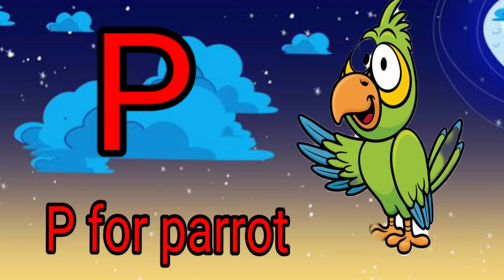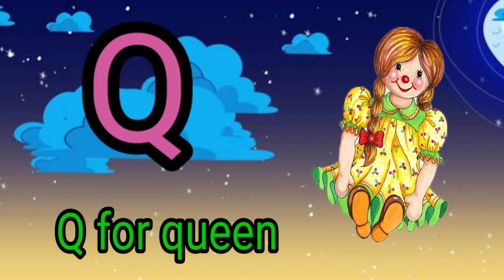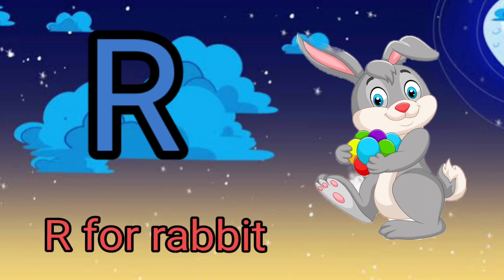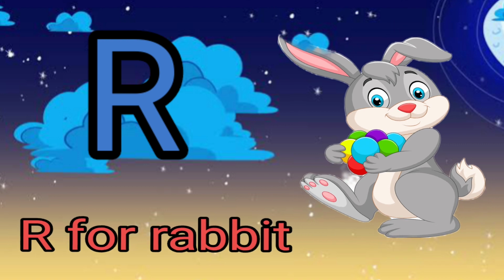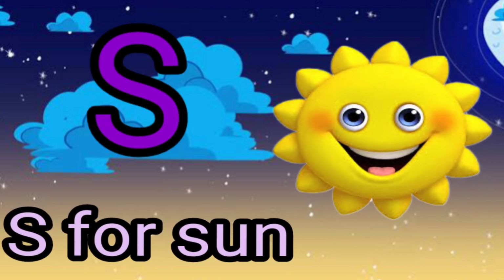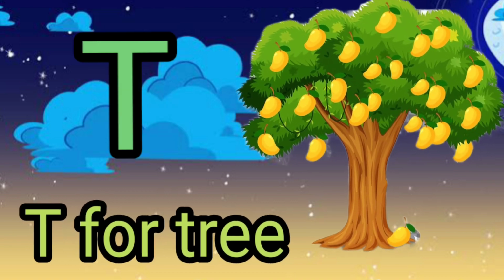abcd | a for apple | b for ball| c for cat| alphabet abcde | phonics song |अ से अनार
abcd alphabet a for apple,
abcd alphabet a for apple b for ball,
a for apple b for ball abcd phonics song alphabet,
a for apple b for ball abcd abcd alphabet song,
english alphabet abcd a for apple,
abc alphabet a for apple a for ant,
abcd abcd a for apple b for ball abcd alphabet,
a for apple cartoon abcd,
a for apple a b c,
a for apple full alphabet,
a for z alphabet,
a for apple alphabet alphabet,
abcd a for apple abc,
cartoon abcd a for apple,
alphabet song is for apple,
abcd a is for apple,
a for apple learn abc,
abc abc a for apple,
alphabet song a for apple,
a for apple alphabet,
alphabet a for apple,
a for apple - abc alphabet song,
a for apple alphabet abc song,
a for alphabet song,
abc song abcd a for apple,
a for apple b for ball abcd alphabet,
z for apple,
alphabet alphabet a for apple,
a for apple learning song,
english abcd a for apple,
4 abcd alphabets,
4 a for apple,
4 abcd,
a. for apple two,
abc learning a for apple,
small letter abcd a for apple,
a for apple with phonics,
abcd a for apple book
nursery rhymes,
abc song nursery rhymes phonics,
arabic nursery rhymes,
abc song nursery rhymes chuchu tv,
ava and dave nursery rhymes,
animals nursery rhymes
rhymes,
rhymes for kids,
rhymes for babies,
rhymestyle,
rhymes for children,
rhymes in telugu,
rhymes in english,
rhymes in tamil,
rhymes rhymes,
rhymes song,
rhymes for babies in tamil,
rhymes in hindi,
rhymes abcd,
rhymes abc,
rhymes a for apple,
rhymes and reasons,
rhymes animals,
rhymes and songs,
a rhyme song,
a rhyme days and months,
a rhyme this time,
a rhyme for you,
rhymes book,
busta rhymes,
baby rhymes english,
busta rhymes touch it,
busta rhymes look at me noweducation,
educational videos for toddlers,
educational videos,
educational videos for babies,
educational,
education video,
education song,
education baba,
education canva kushimizz,
education bd,
education cartoon,
education channel,
education adda,
education and jobs info,abc song super simple songs,
abc song karaoke,
abc song for baby,
abc song usher,
abc song abc song,
abc song alphabet song,
abc song animals,
abc song abc mouse,
abc song alphabet lore,
abc song and sounds,
abc song asl,
abc song and 123 song,
abc song a is for apple,
abc song and numbers,
abc cocomelon abc song,
alphabet lore abc song,
alphablocks abc song,
arabic abc song,
animals abc song,
alphabet learning abc song,
abc abc song karaoke,
ava and dave abc song,
a new abc song,
abc 123 abc song,
abc song baby,
abc song badanamu,
abc song balloons,
abc song baby shark,
abc song black version
education audiobook